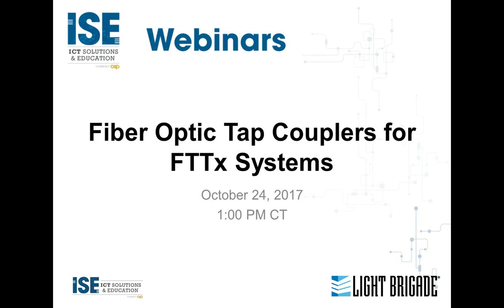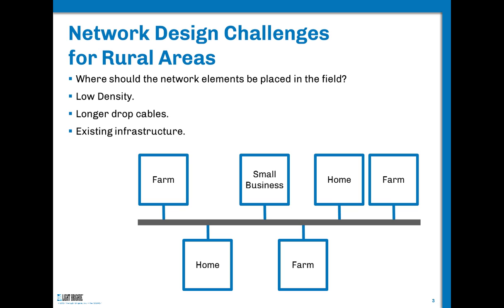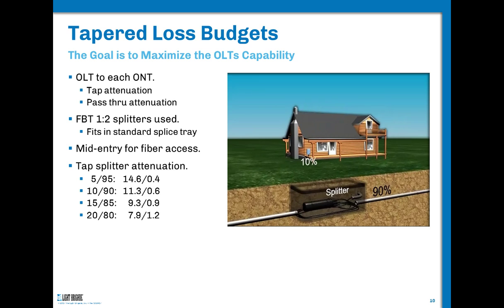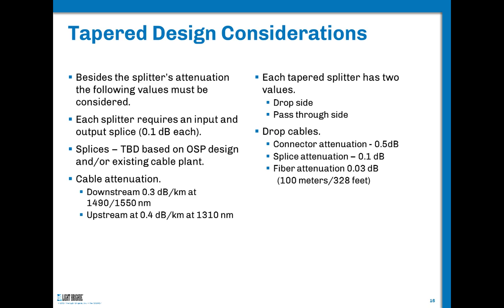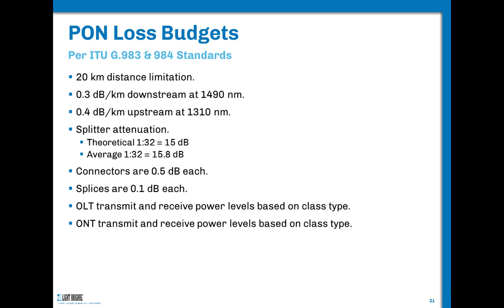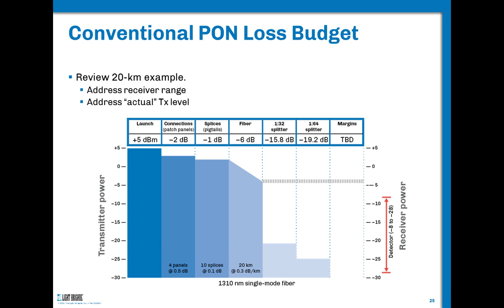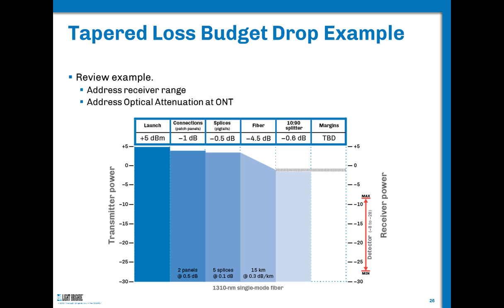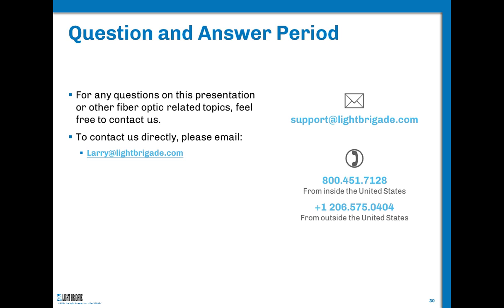Fiber Optic Tap Couplers for FTTx Systems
The use of fiber optic tap splitters allows tremendous flexibility when designing rural and low density FTTx systems.  These splitters are often used in monitoring optical power levels.  They provide a cost effective solution when using traditional fiber and cable management products.